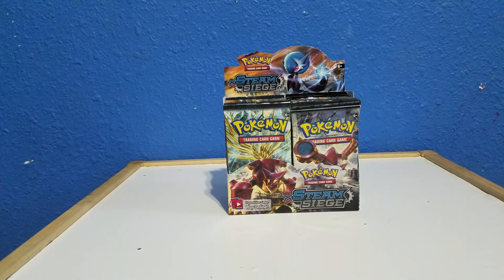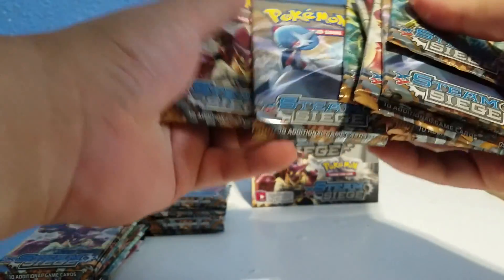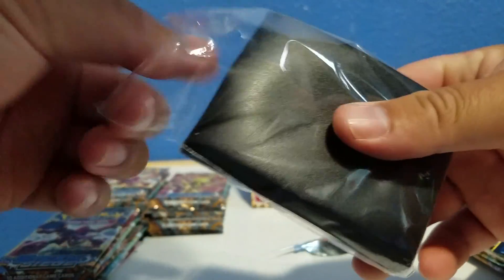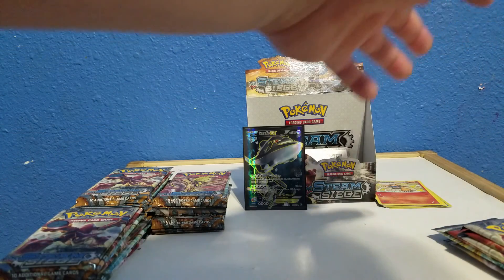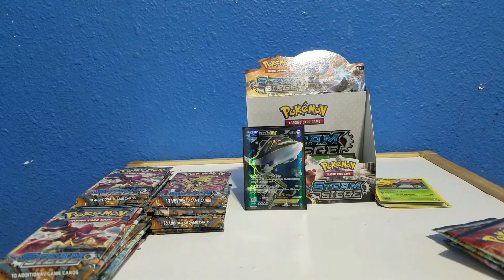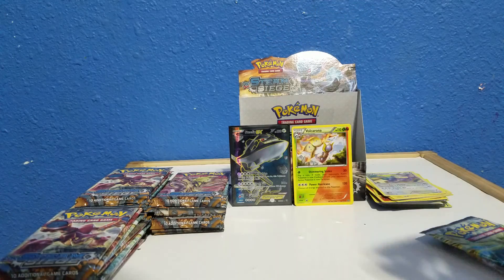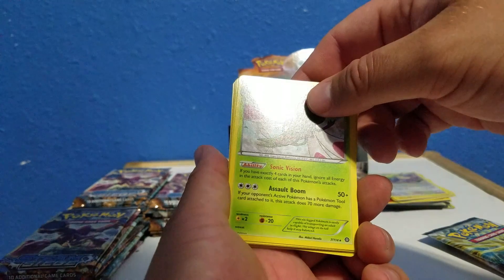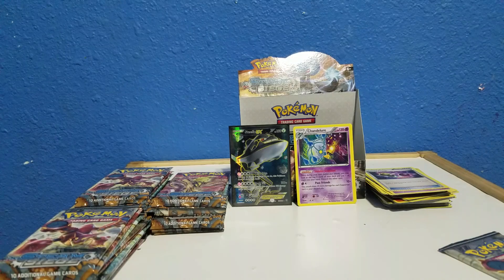Steam Siege Booster Box Opening Pt 1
Open these packs. Look at these awesome pulls.